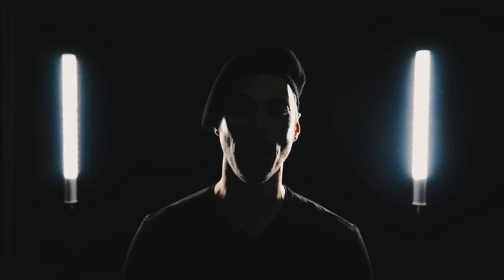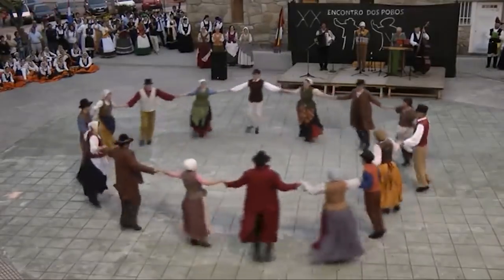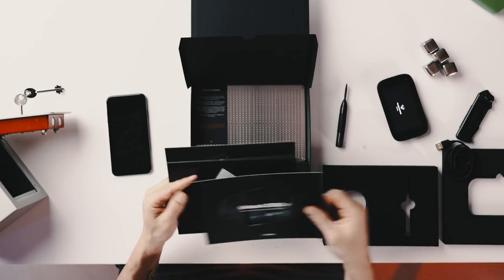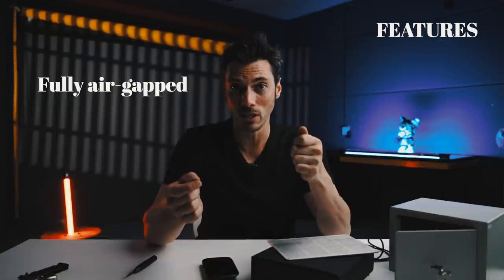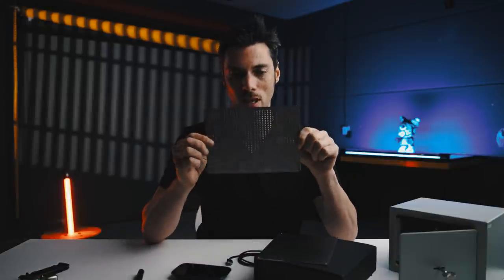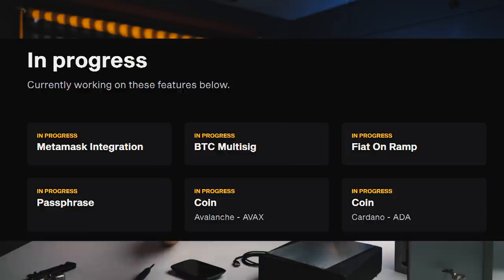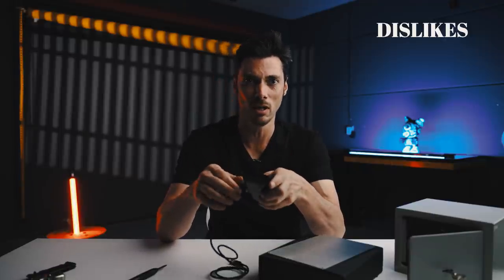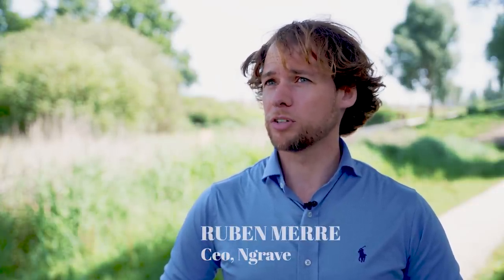NGRAVE is the most secure hardware wallet. But is it any good?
NGRAVE have made what they claim is the most secure hardware wallet ever made. The only financial product to be rated EAL7. This is our review.

00:00 Unnecessary intro
00:33 Sponsors
01:29 Unboxing
04:53 Key features
07:28 Setting it up
08:23 Roadmap and future features
08:58 Likes
09:58 Dislikes
11:15 How much does it cost?
12:04 Ruben Merre, CEO Ngrave
13:29 Peace out